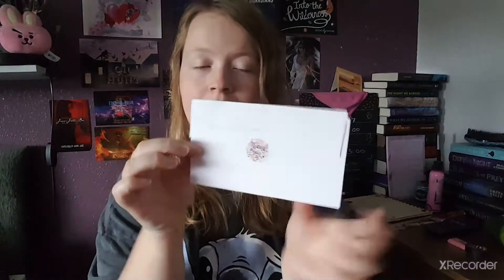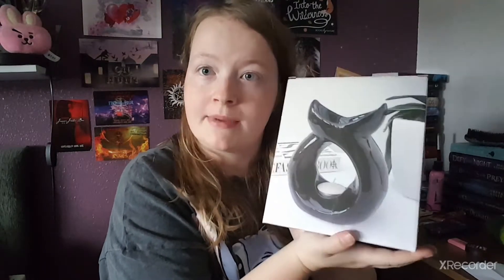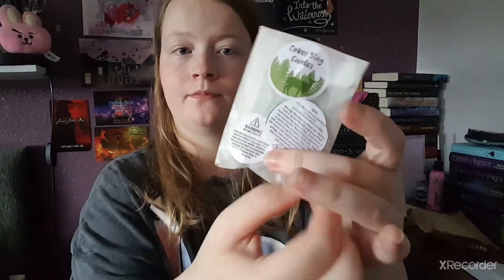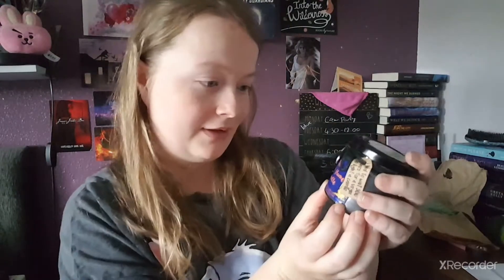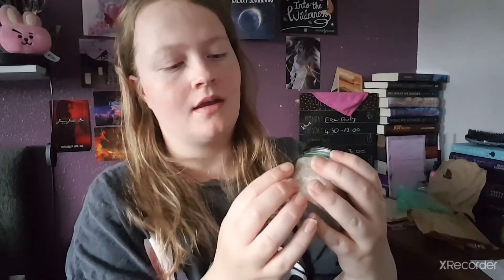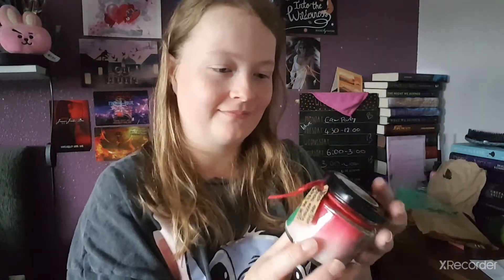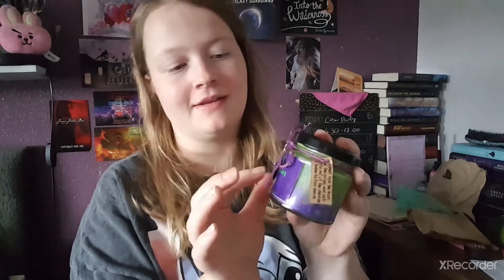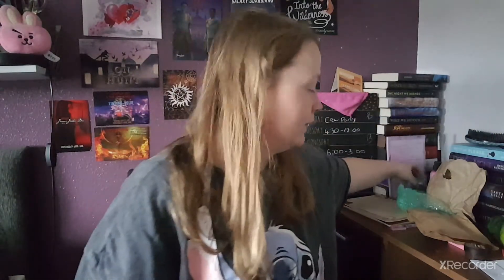Ember Stag Candles Unboxing Of 'Its Just A Bunch Of Hocus Pocus'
I love their mini sets as it's different and fun

this is all about Hocus pocus candles

1. The Black Flame Candle
Orange Blossom
Clove
two other scents I can't see what they are 😅

2. Thackeray Binx
Nutmeg
Ginger
Clove
Cedar

3. I Put A Spell On You
Ginger
Lime

4. The Sanderson Sisters
Rose Buds
Lost Berries
another scent

grabbed myself a wax melt holder
freebie of Jem